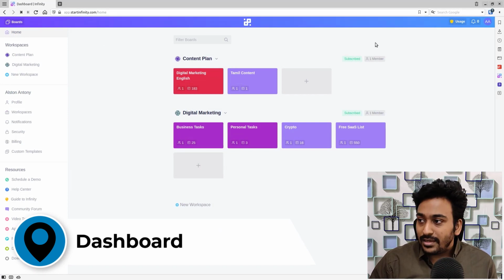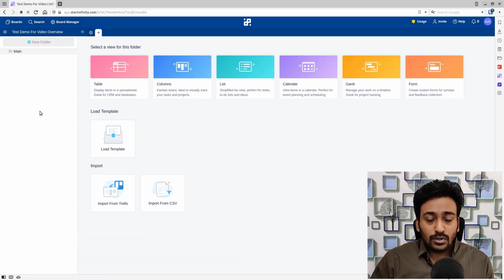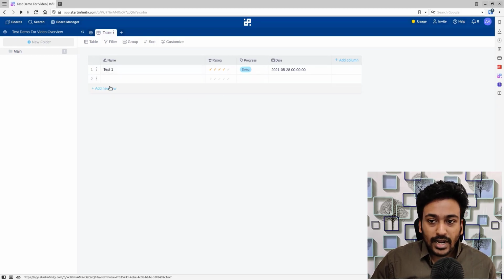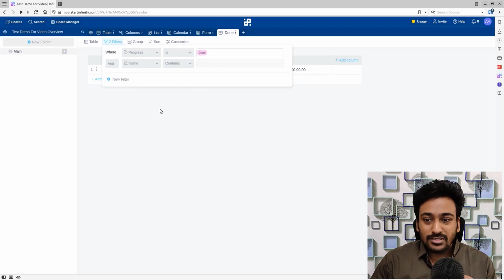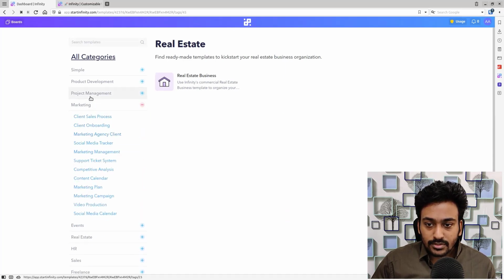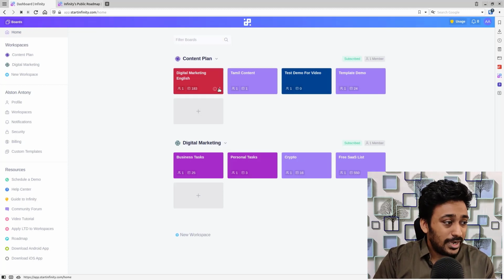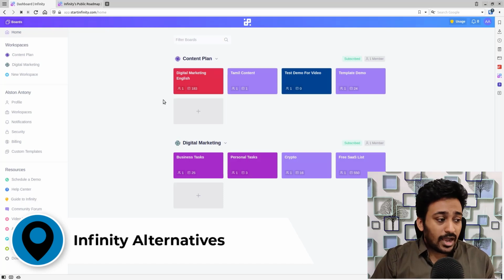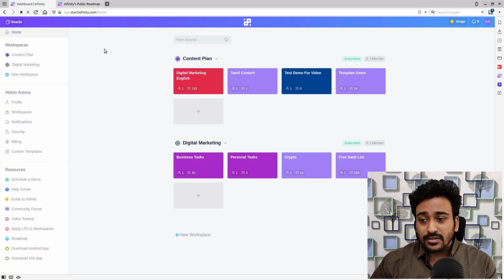Better Than ClickUp? Start Infinity Lifetime Deal Review (Managing AI SEO Projects)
Start Infinity project management review for the app that allows you to view, manage & collaborate data simultaneously with your team.

00:00 Introduction For Infinity Project Management
00:52 What is Start Infinity
02:05 Dashboard Look
02:26 Workspaces
04:14 Projects
05:43 Folders
06:42 Views
07:09 Attributes & Input Types
10:21 Kanban, List, Forms, Gantt & More
13:14 Search, Filter, Sort, Group & more
15:44 Integrations
16:01 Sharing & Collaboration
17:09 Pre-built Templates
19:21 Live Example & Roadmap
20:34 Start Infinity Pros
22:49 Start Infinity Cons
27:01 Infinity Alternatives & Comparision (Airtable, Trello & ClickUP)
30:31 Conclusion

DESCRIPTION:
Infinity is a collaborative project management and database app that allows you to view, manage & collaborate data simultaneously with your team.

There are many functions for you to manage your data in Infinity project manager, such as tables, columns (Kanban board), calendars, Gantt charts, forms, and lists.

Using the above functions, you can create unlimited tasks representing any use case such as Event Management, Sales, Project Management, To-do, Content Calendar, and more.

Your imagination and your need are the keys because you can create pretty much any customizable project management system or database app from it.

JOIN OUR PRIVATE COMMUNITY:
We talk about SEO, lifetime deals & digital marketing for small business owners, honest discussions on deals, becoming a digital entrepreneur, and more.